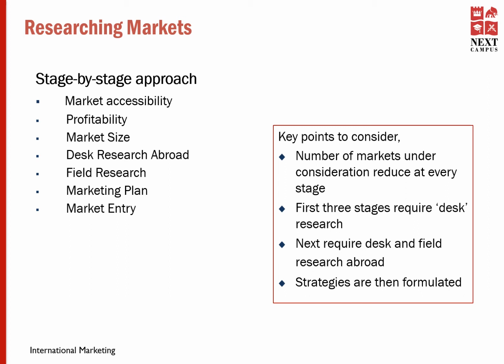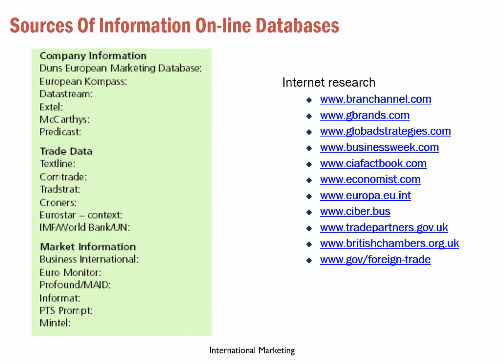Session 4 Video 2